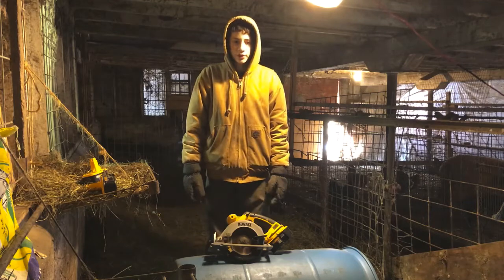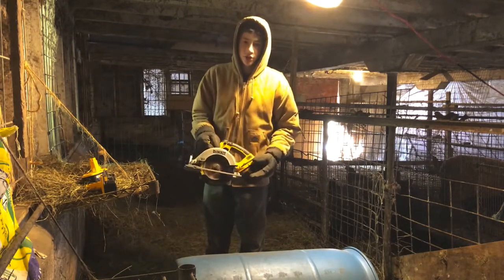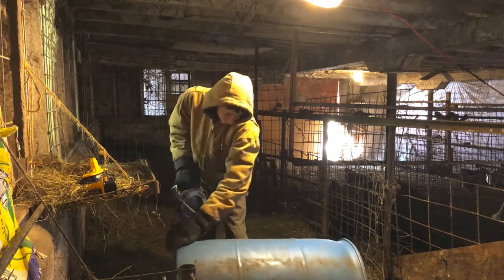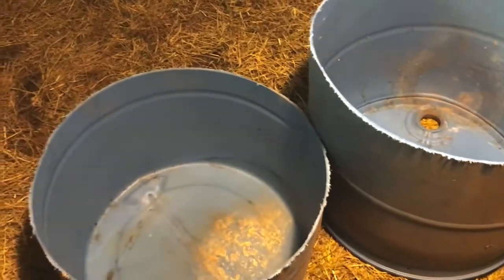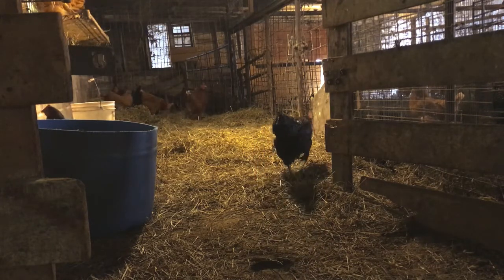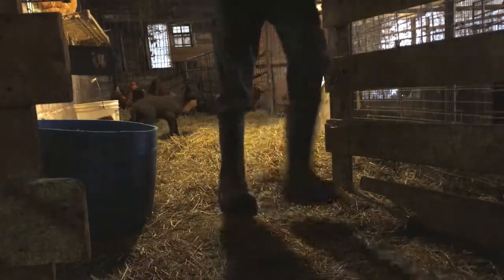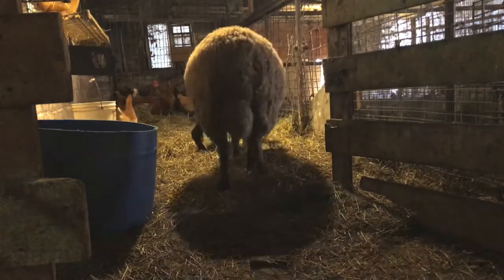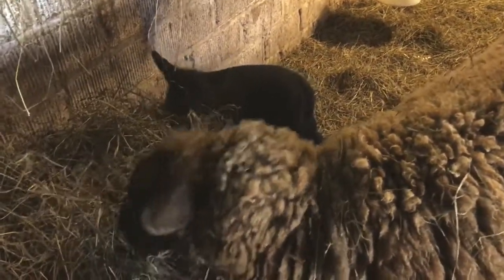How to Make a Sheep Hay Feeder from a 55-gal Barrel